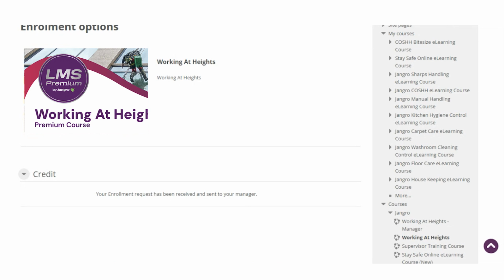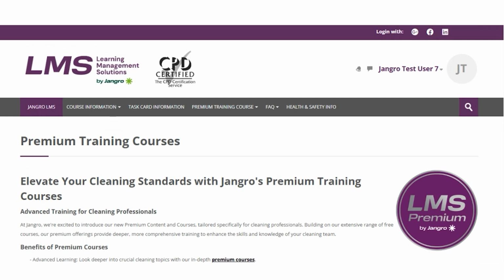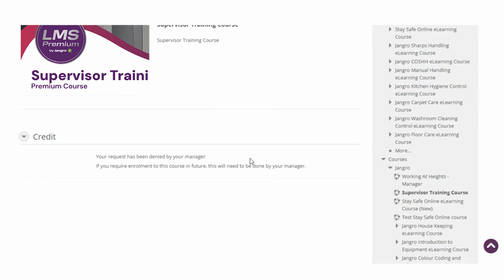LMS Premium : End User (reporting to the Manager) Overview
Unlock the Full Potential of Jangro LMS!
Discover how Jangro LMS makes training simple and effective for end users. In this video, we’ll guide you through:
✅ Accessing and navigating your courses
✅ Completing training modules with ease
✅ Tracking progress and earning certifications
Empower yourself with the knowledge to maintain the highest cleaning standards. Start learning today!